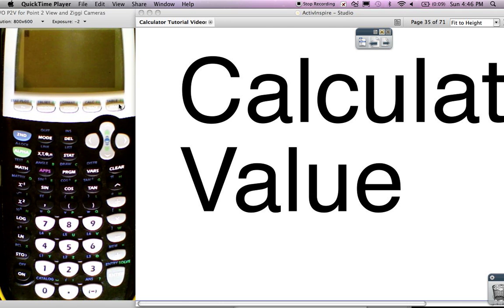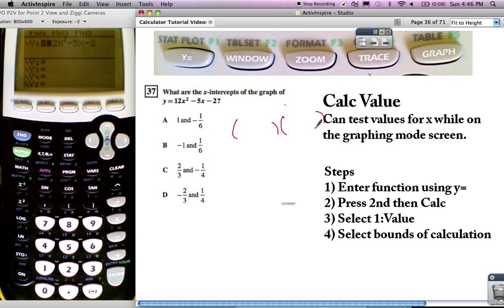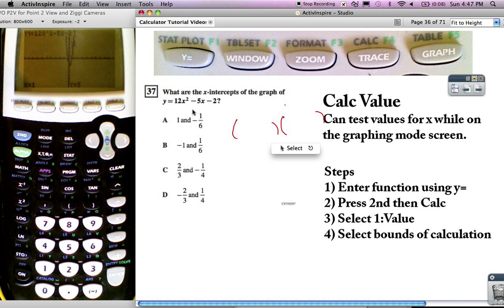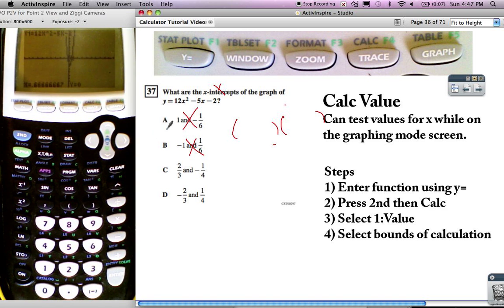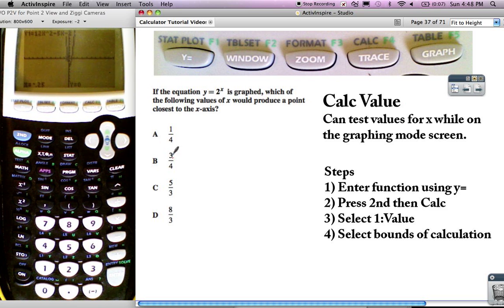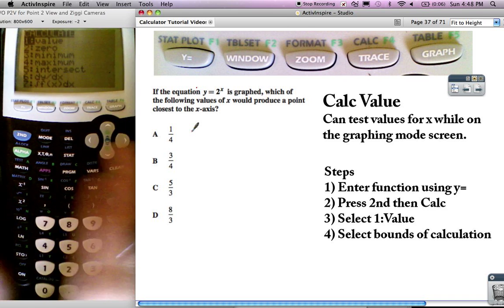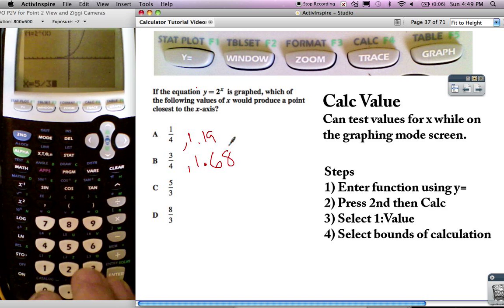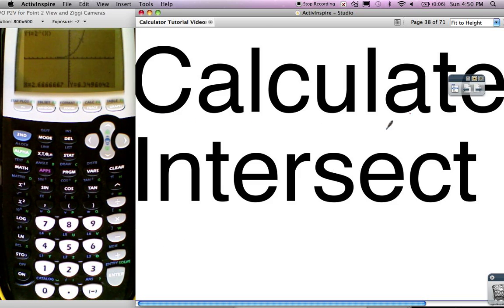Screen Recording 17